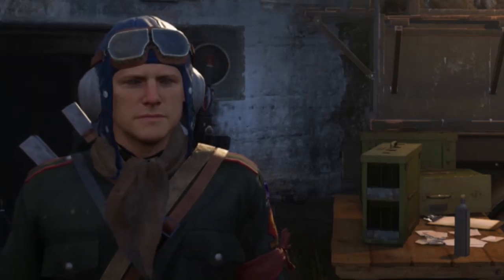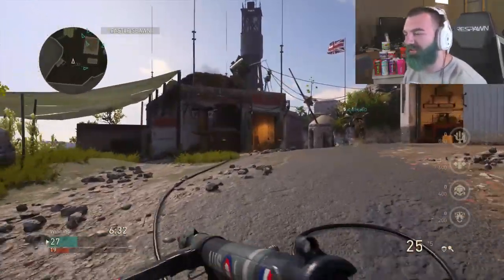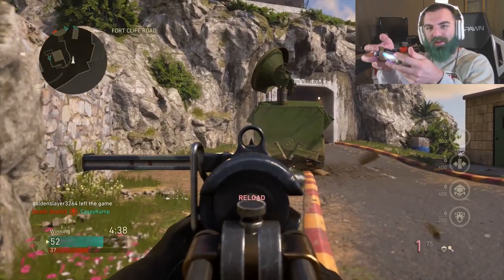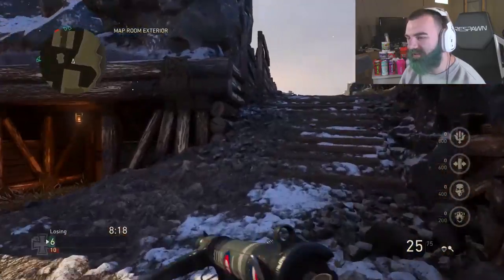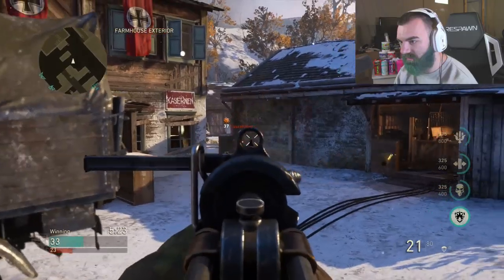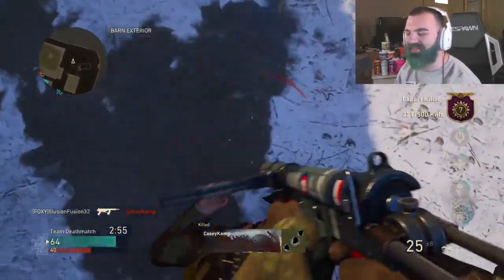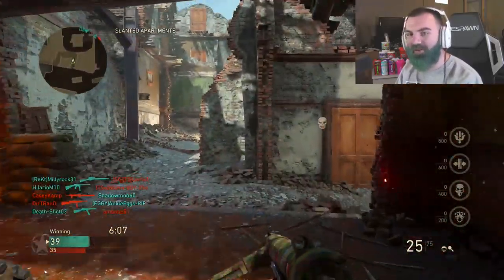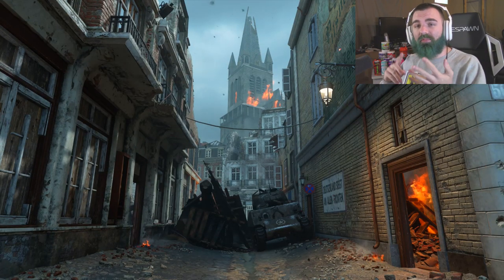so the NEW AUSTEN SMG has NO RECOIL.. (NEW COD WW2 DLC WEAPONS)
the NEW AUSTEN SMG has NO RECOIL... (NEW COD WW2 DLC WEAPONS)🔥🔥

So the NEW AUSTEN SMG has NO RECOIL and it's insanely good. Let's try it out. | Foxy Grandpa